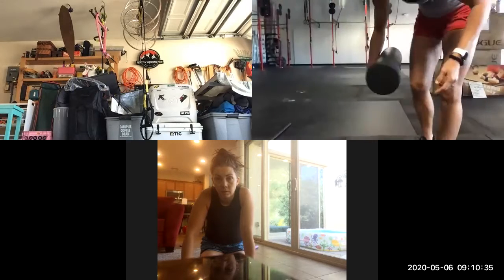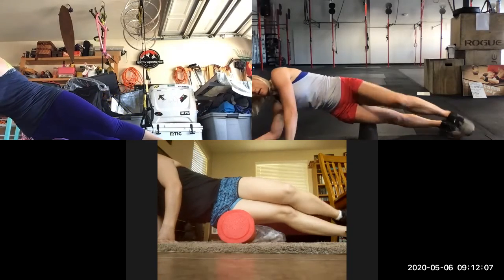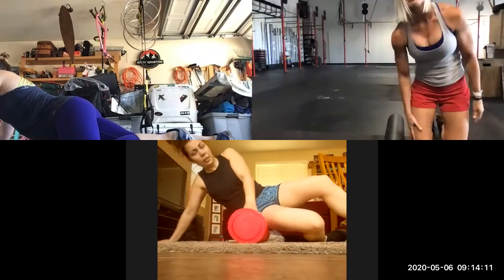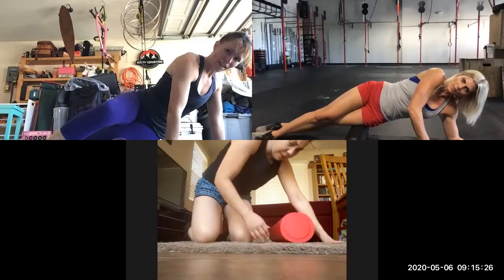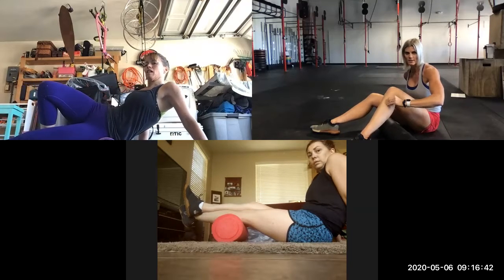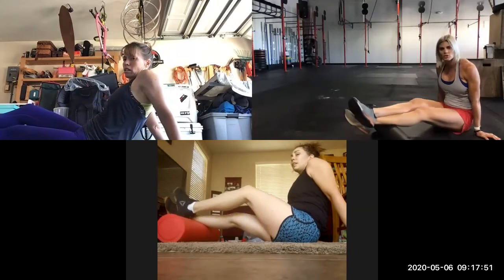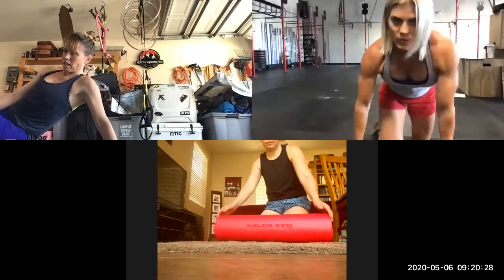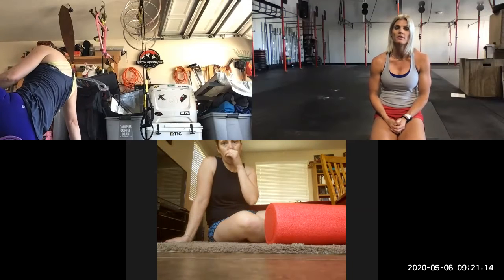IT/Knee Pain Foam Rolling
IT Band or Knee Pain? Focus on this daily to help improve and repair this area.